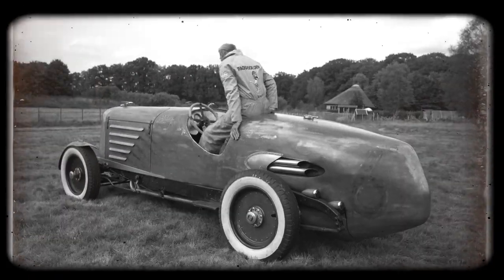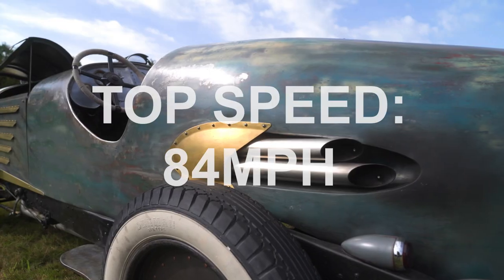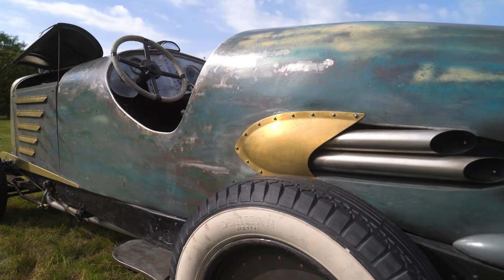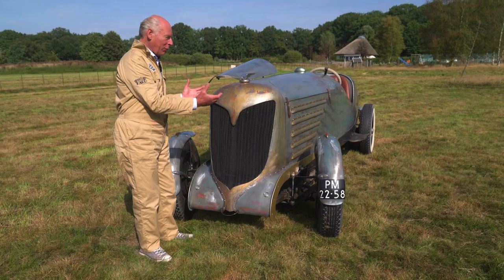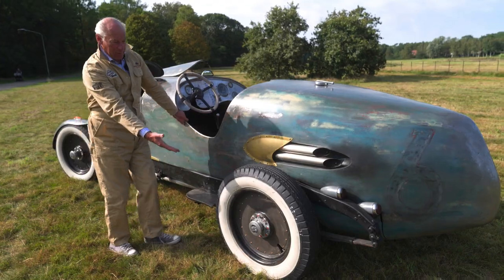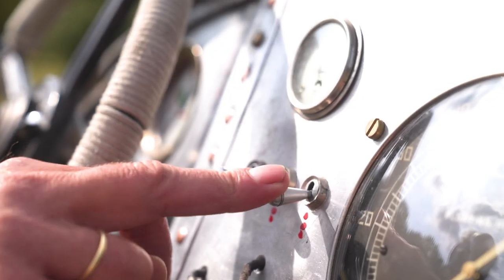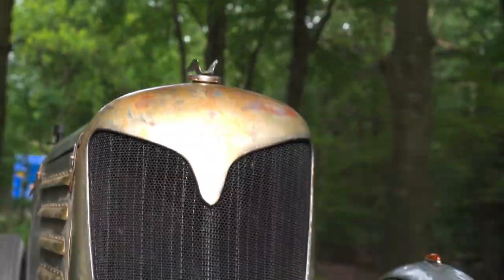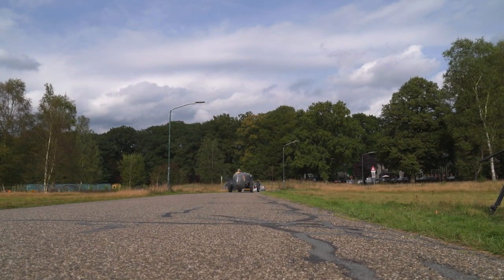I Built My Own 1930's Race Car | RIDICULOUS RIDES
FRANS has always been a huge fan of the old IndyCar race cars - so he decided to take inspiration from them and create his very own dream motor. Finding a 1930's Nash 88 car online, he shipped it to the Netherlands from North Carolina - and then dedicated four years to transforming it. Naming it Dutchie after his own Dutch heritage, he kept the car's original engine, gearbox and drivetrain as they were, but the design and body of the ride were all down to Frans. He explained: "I didn't want to make a replica - it had to be mine." Getting a metal artist on board, he whipped up his motor into this bold cruiser which pays tribute to the vintage era of car racing. Speaking about using his beloved creation, Frans said: "I use the car when I'm in a good mood and that's quite often. Most people smile and ask what's that. They're surprised that I built it myself. People like it and I like it."